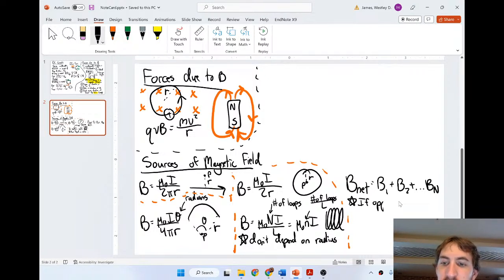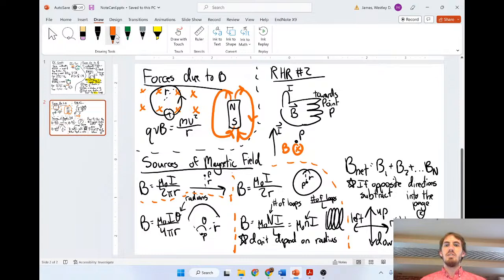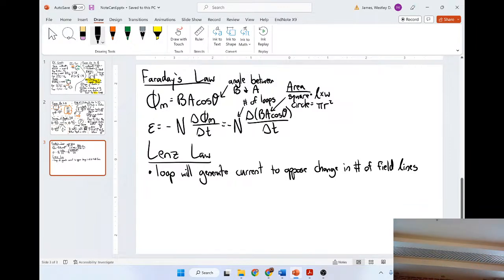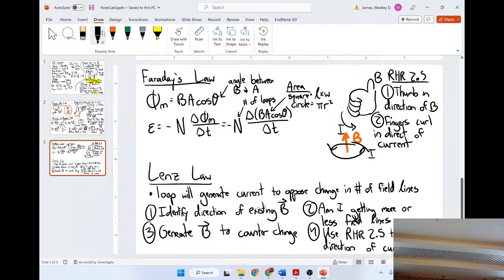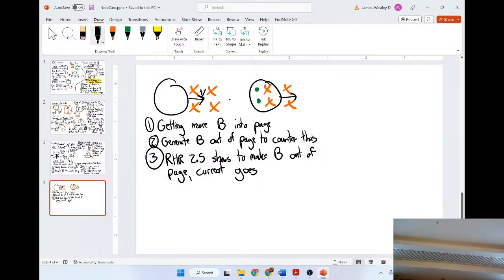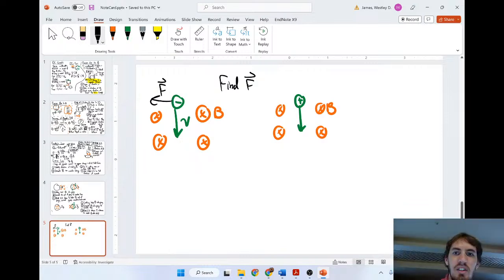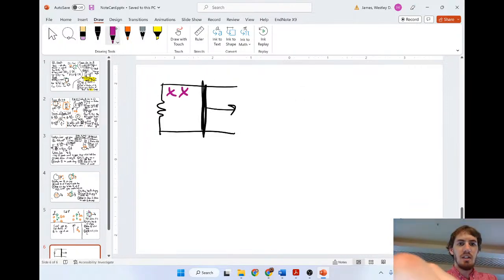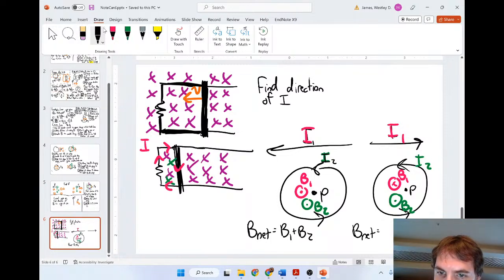Westley James Live Stream